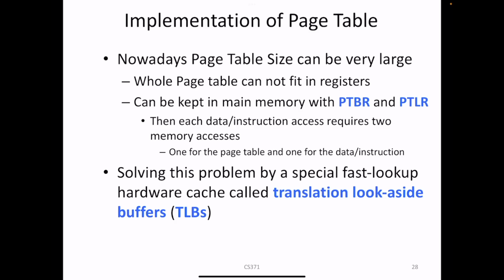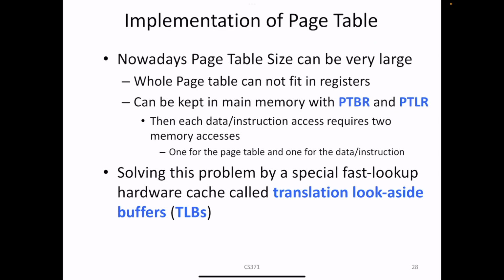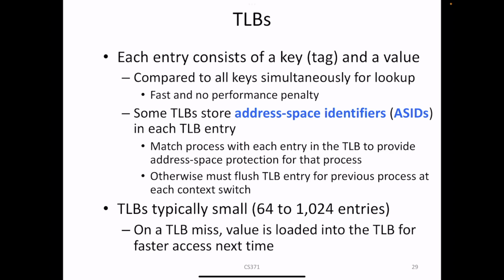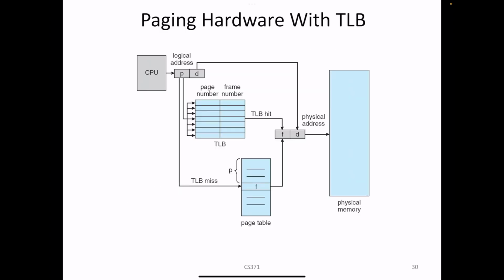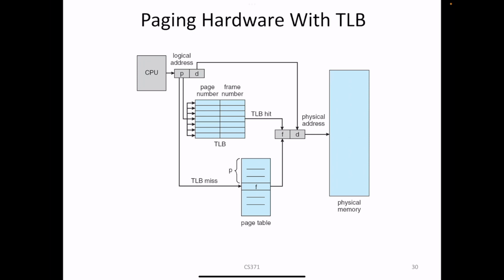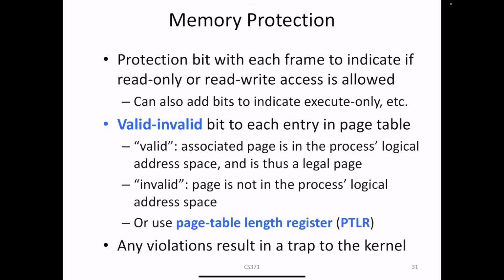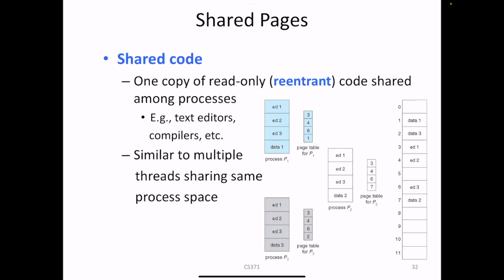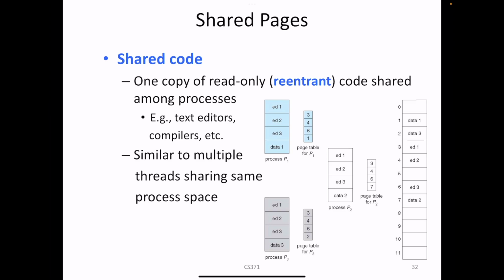Chapter 8 09 Page Table Implementation TLBs Protection and Shared Pages